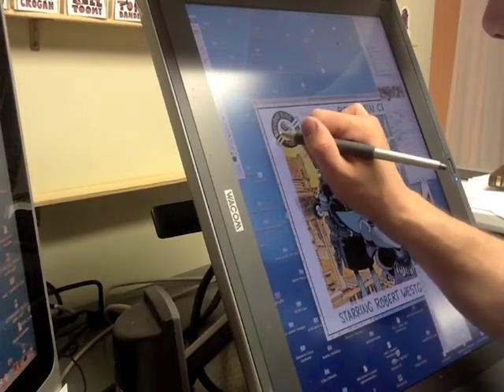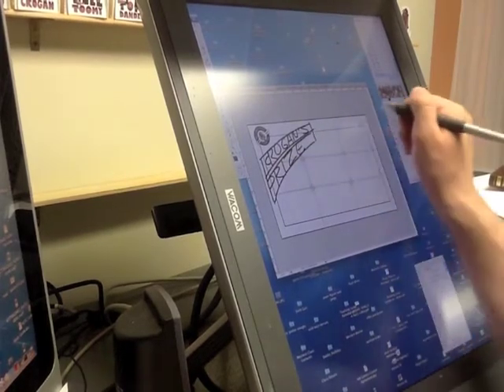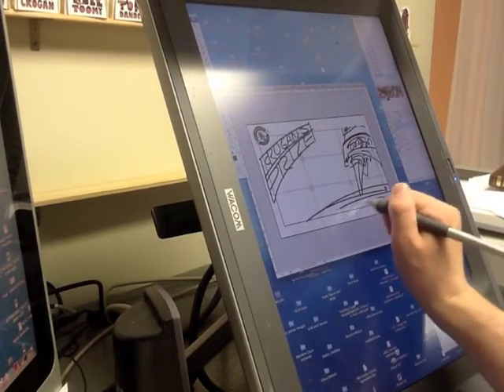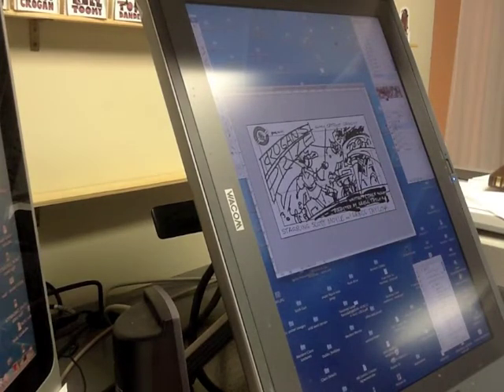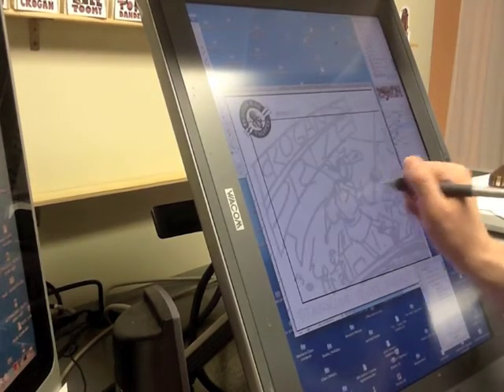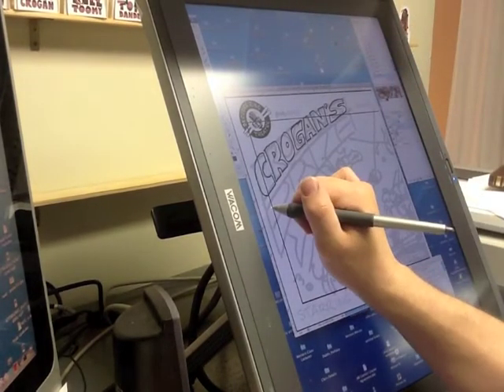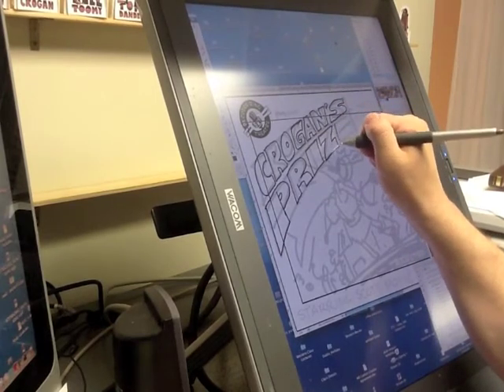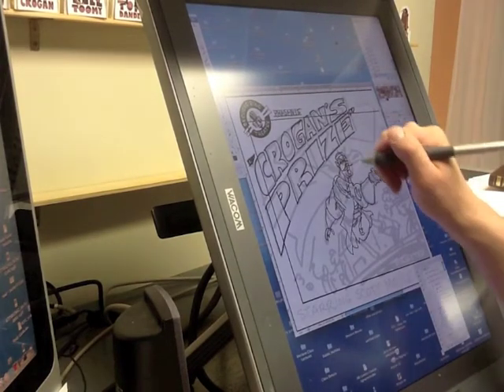Studio Soapbox, Video 2_ Lobbycard, part 1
The first part of a behind-the-scenes glimpse into the process of creating a piece of art (in this case, a lobby card for a CROGAN ADVENTURES radio show).  Long, and with each step narrated.